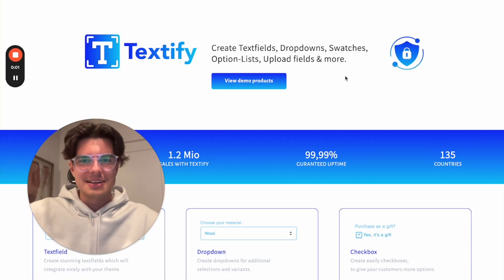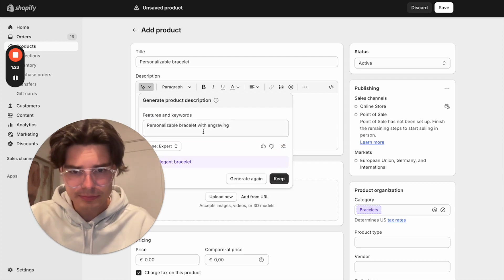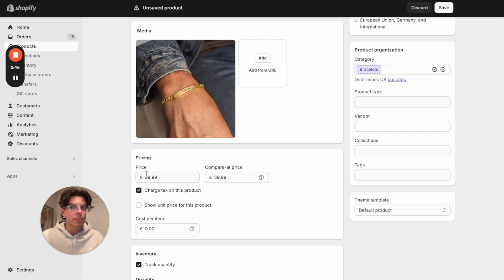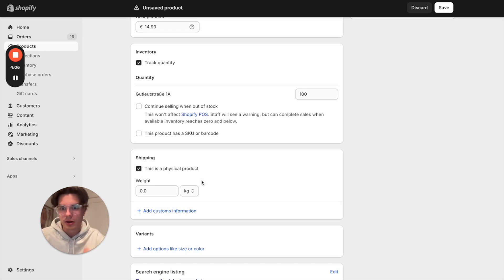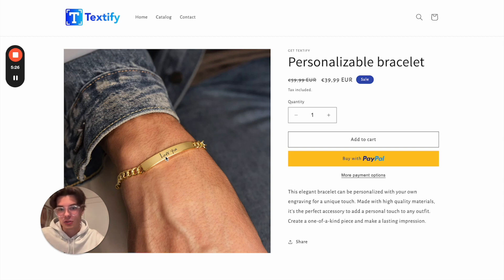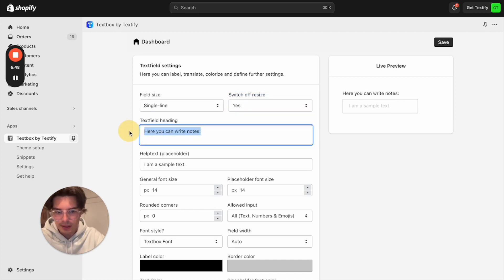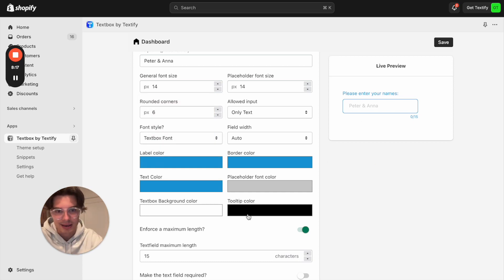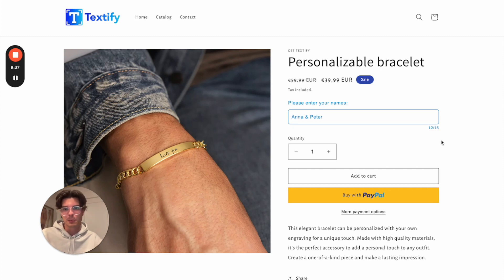Creating personalized products on Shopify 2024 / What you need to know!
Unlock the full potential of your Shopify store in 2024 by mastering the art of creating personalized products. Whether you're interested in DTF (Direct to Film) printing for customized t-shirts, crafting personalized jewelry, or offering engraving services, this guide provides all the insights you need to succeed. Join us as we delve into the latest trends, technologies, and tactics for making your products uniquely appealing to your customers.

🌟 What You'll Learn:

Introduction to Personalization: Explore the significance of customization in today's e-commerce landscape. Learn why offering personalized products like engraved gifts, custom t-shirts, and unique jewelry can drastically enhance customer engagement and increase sales.

Technological Innovations: Get up to speed with the latest advancements in personalization technology such as DTF printing, laser engraving, and 3D printing techniques that are revolutionizing the way products are customized.

Step-by-Step Processes:
Detailed tutorial on how to integrate these personalization techniques into your Shopify store. From setting up product customization options using apps and plugins to handling order fulfillment.

Design Tips and Tricks:
Creative ideas and practical advice on designing personalized products that stand out. This includes best practices for DTF printing on apparel, tips for crafting memorable personalized jewelry, and techniques for flawless engraving.

Customer Experience Enhancement: Tips on using personalization to create a better shopping experience that increases customer loyalty and repeat purchases.

-Shopify store owners looking to expand their product range with personalized items.

-E-commerce entrepreneurs eager to tap into the lucrative market of custom merchandise.

-Marketing professionals specializing in niche markets such as personalized gifts, customized apparel, and bespoke jewelry.

🔗 Essential Resources:

Shopify Apps for Personalization: A curated list of the top Shopify apps that enable product customization features